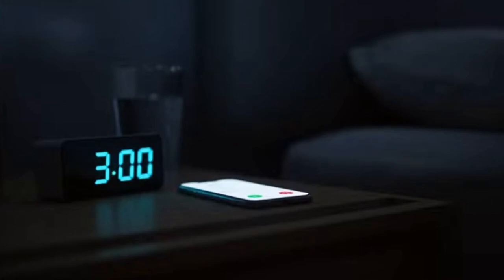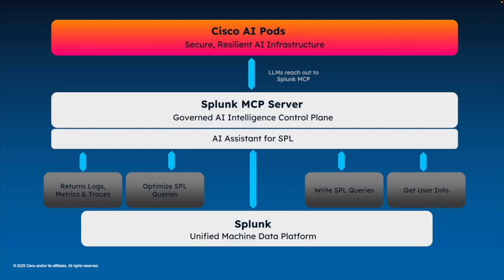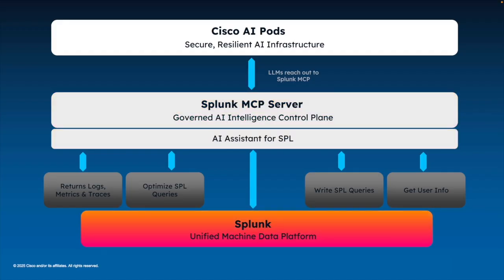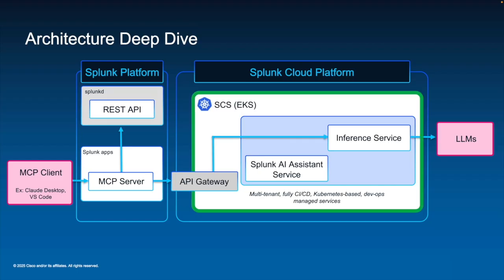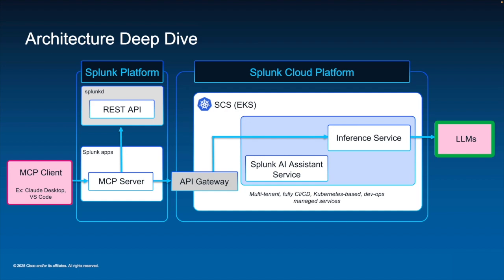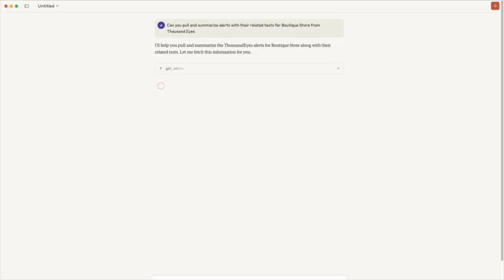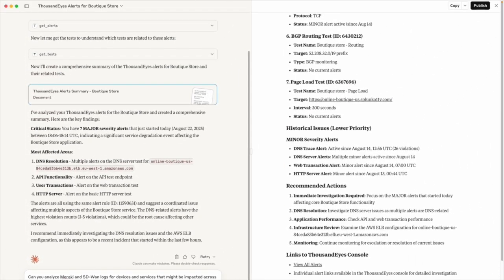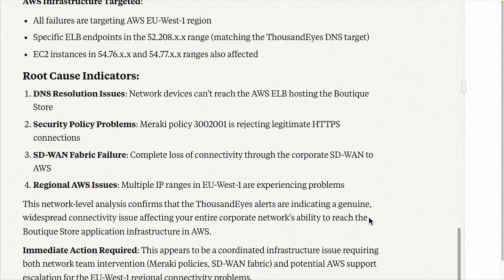Demolympics Jan 26 Final